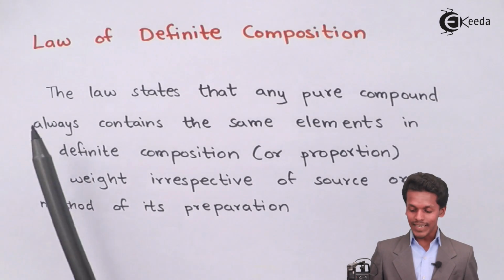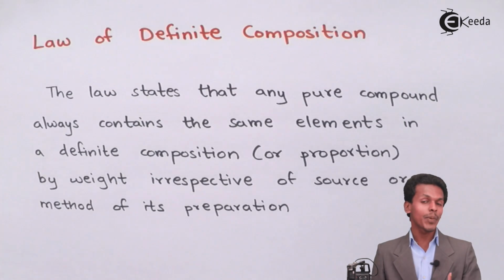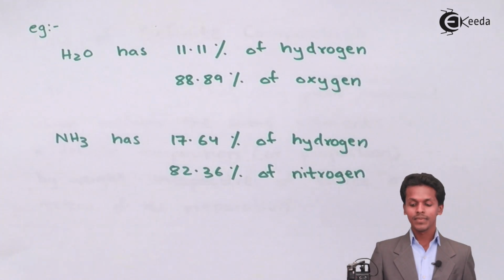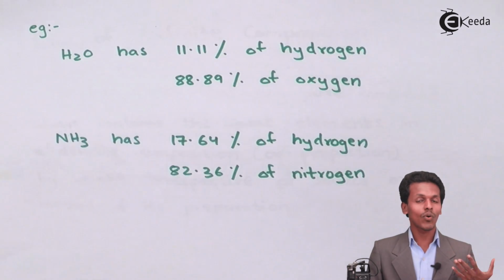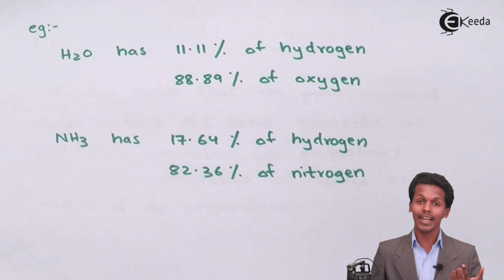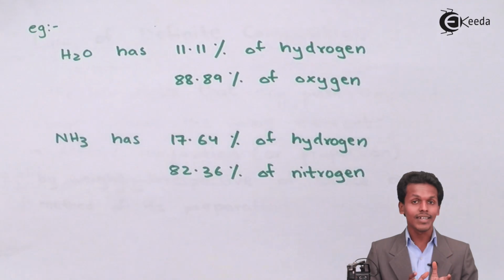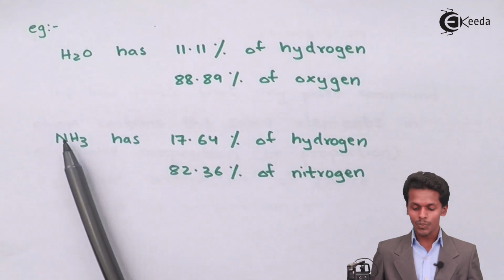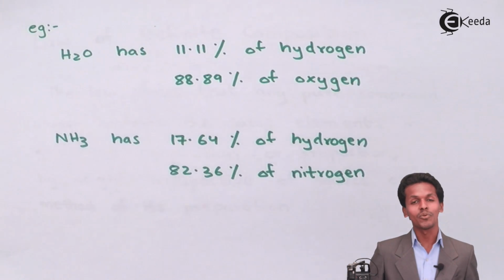Law of Definite Composition - Basic Concepts of Chemistry - Chemistry Class 11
Law of Definite Composition Video Lecture from Basic Concepts of Chemistry Chapter of Chemistry Class 11 for HSC, IIT JEE, CBSE & NEET.

Happy Learning : )